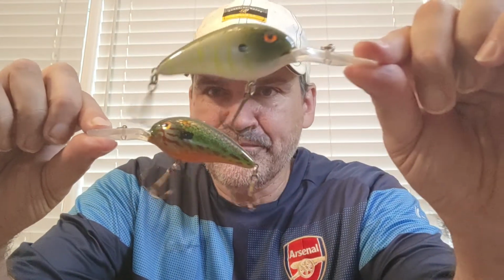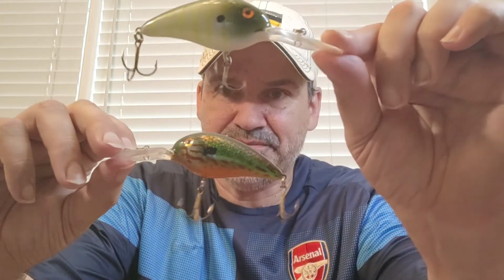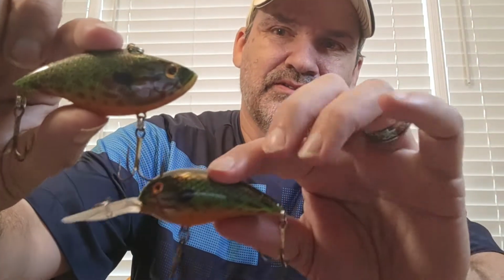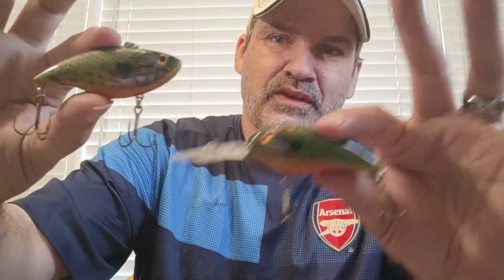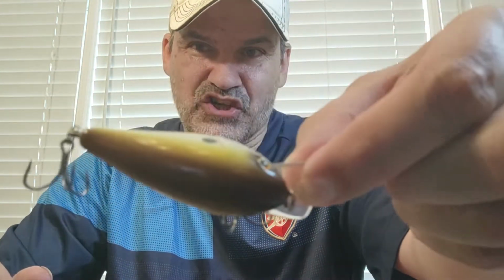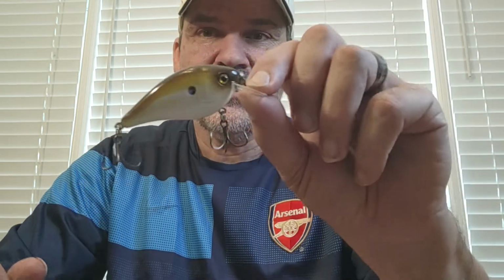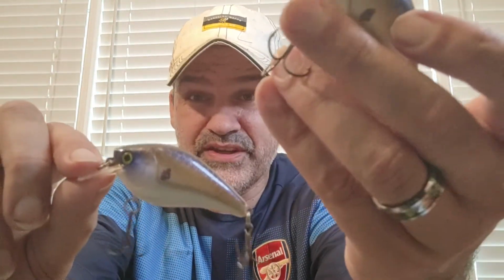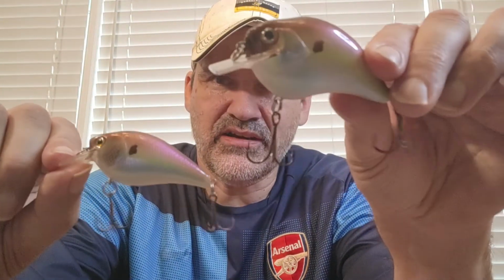Got Crankbaits For Fall Transition? - Best Style Custom Cranks For Fall Fishing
Fall Transition just does not mean Spinnerbaits. It also screams Crankbaits for largemouthbassfishing